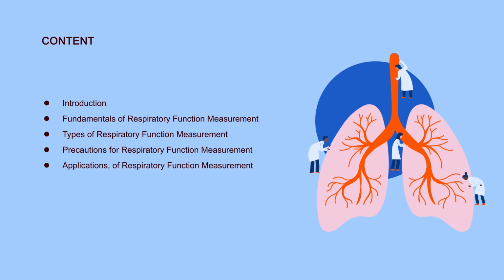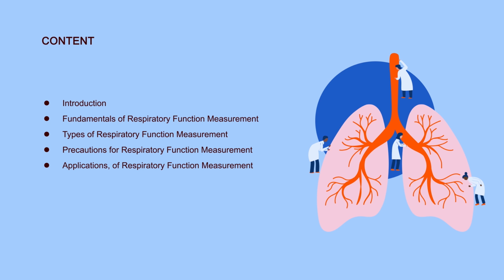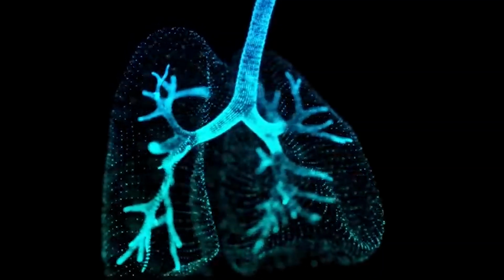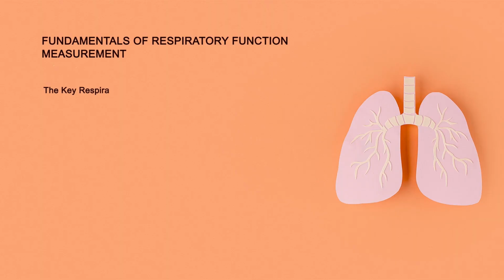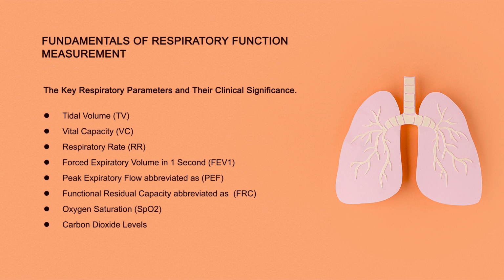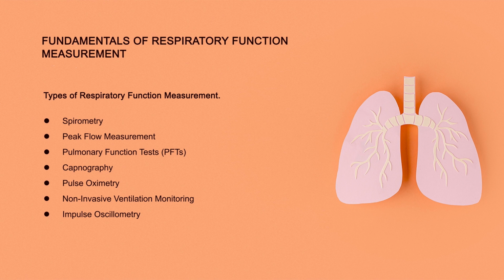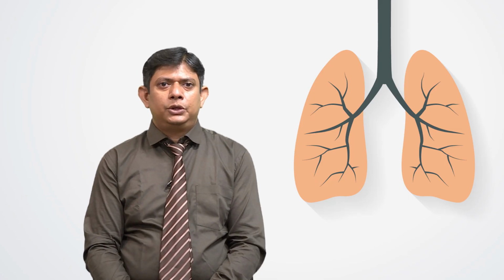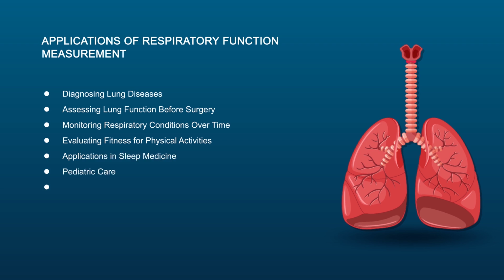Respiratory Function Measurement